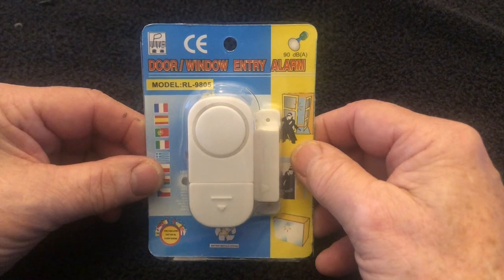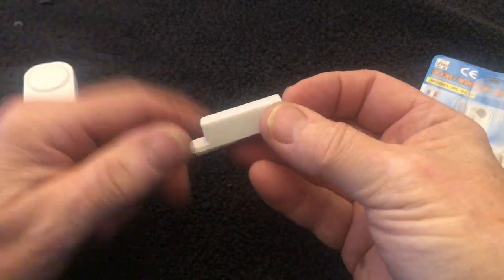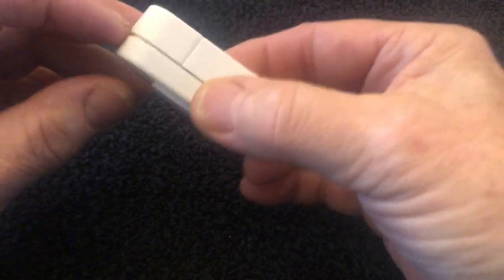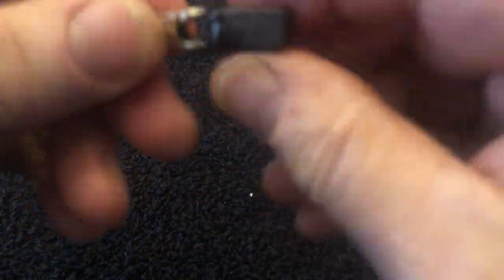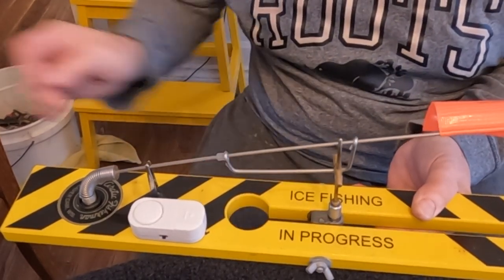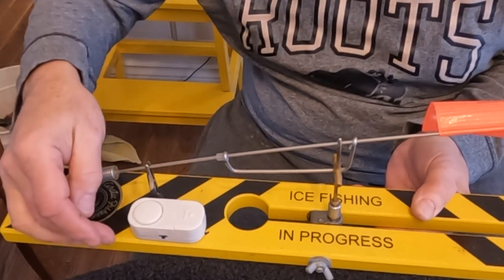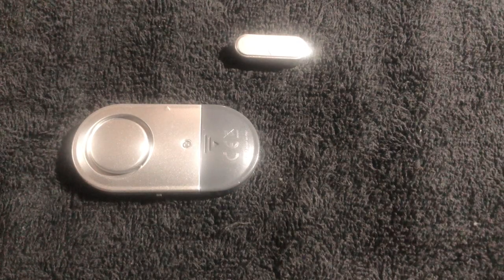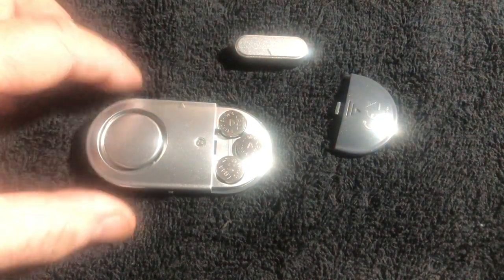Ice Fishing Tip-Up (Finicky Fooler) Alarm Mod.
In this video I make my version of a tip up alarm. Can retrofit to almost any tip up style. Cheap and easy to do. Get your attention sooner and catch more fish!!
    There are a lot on sensors in the market. The cheaper version like I showed in video and a better quality. This is the one I use now.
                   Link ⬇️⬇️⬇️⬇️
     ~~Better Quality window sensor~

            ~~ Batteries for sensor~~

 Thanks for the cameo from Rory !!!